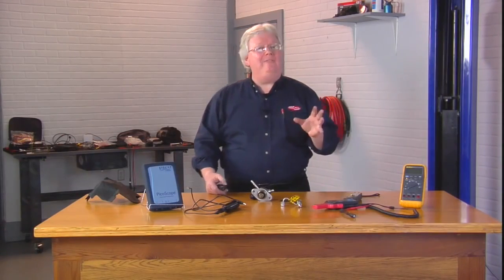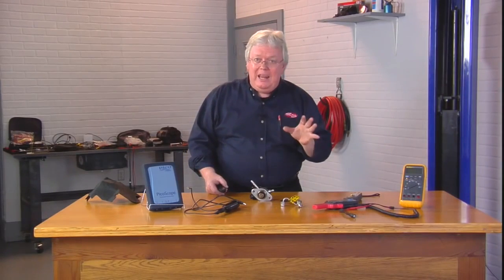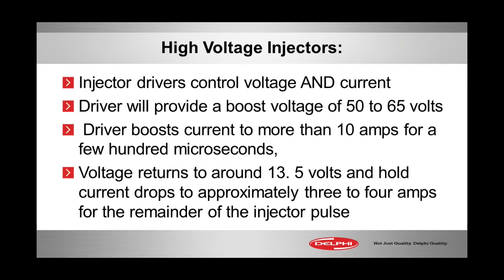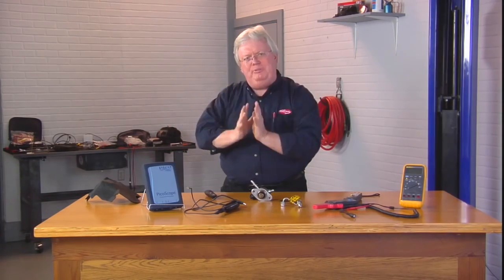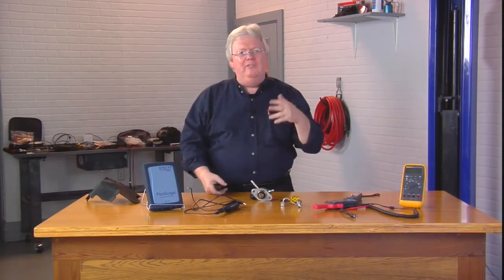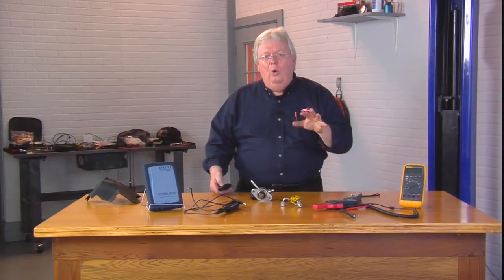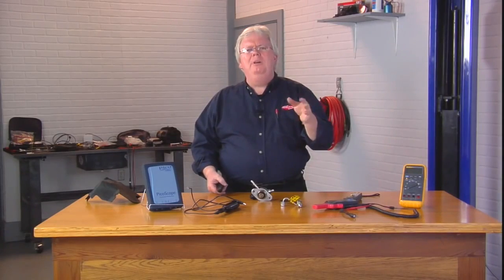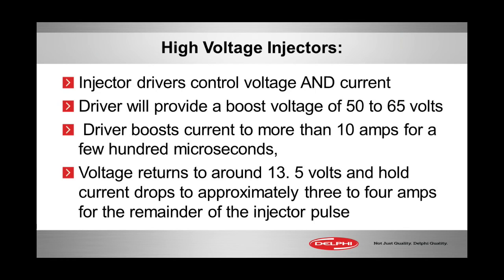High Voltage Injectors (Diagnosing GDI – Gas Direct Injection Webinar)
What separates injector drives from sequential fuel injections? The Delphi Training Series breaks it down for you. To see the full webinar on Diagnosing GDI, visit delphiau.to/GDIonDemand.